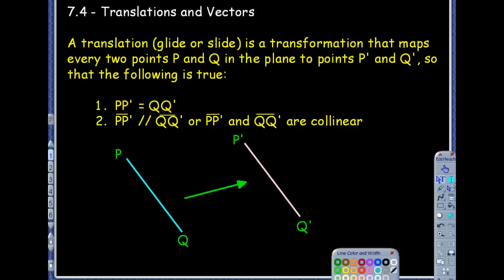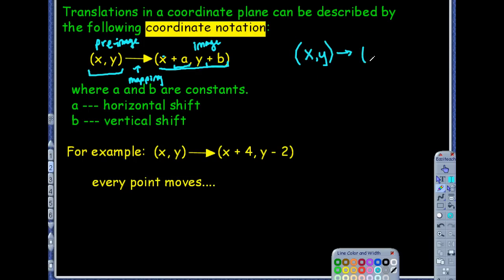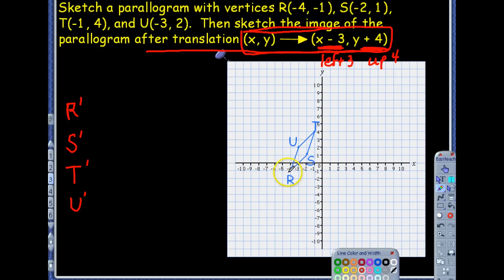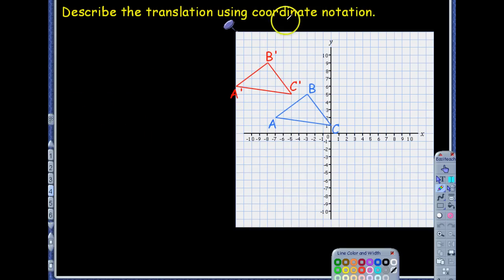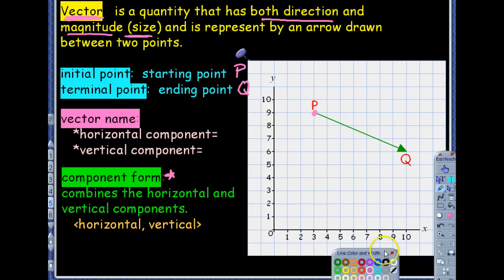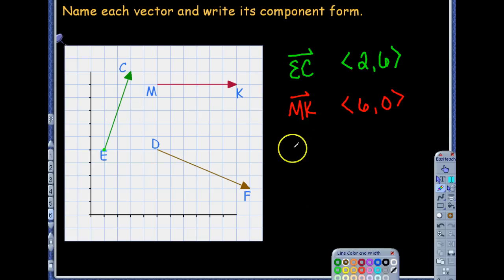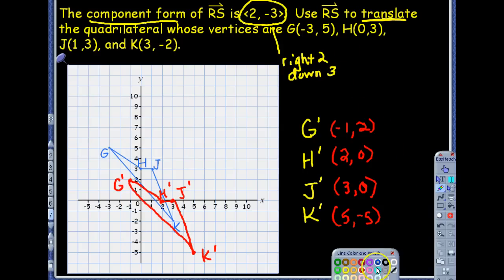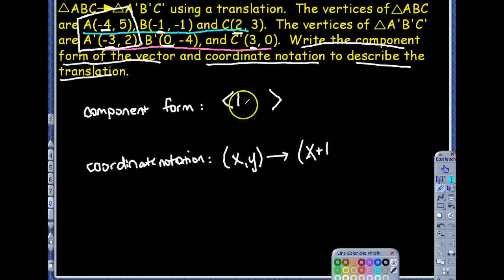7.4 Translations and Vectors Notes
7.4 Translations and Vectors Notes